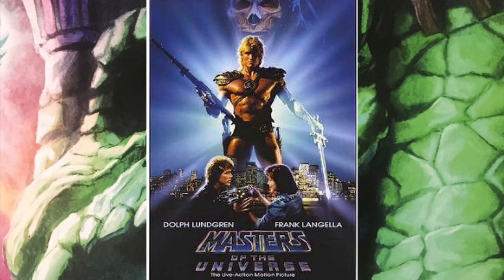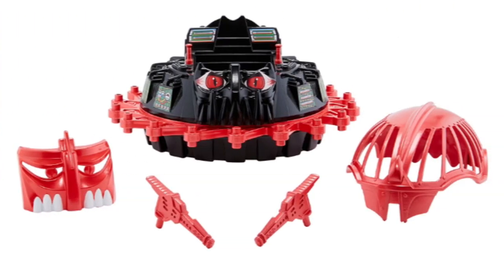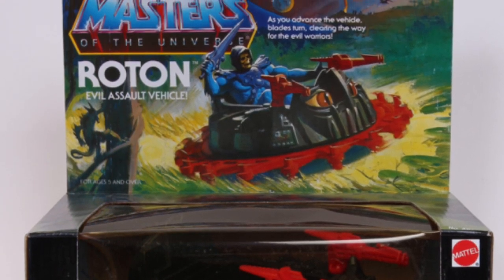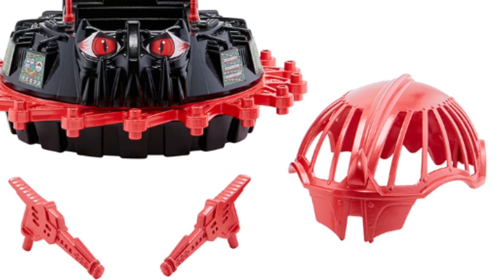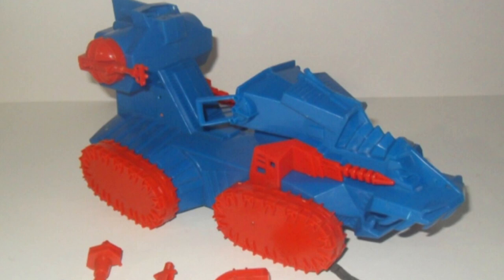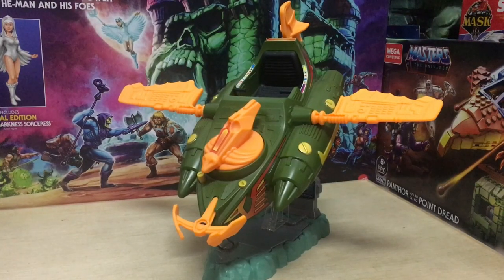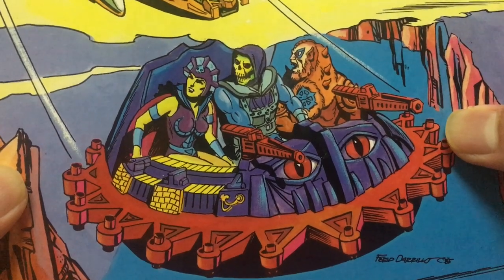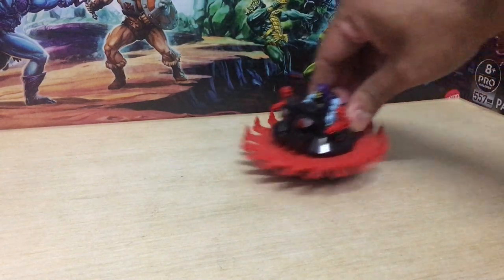MOTU ORIGINS ROTON IMAGES ONLINE – Rolling Back Into Retail For 2022!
I check out the images of the new MOTU Origins Roton vehicle for 2022 that were shared online recently. Let's Talk About It!